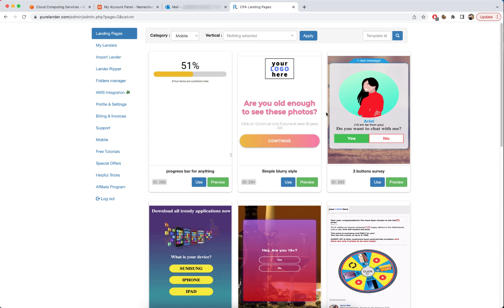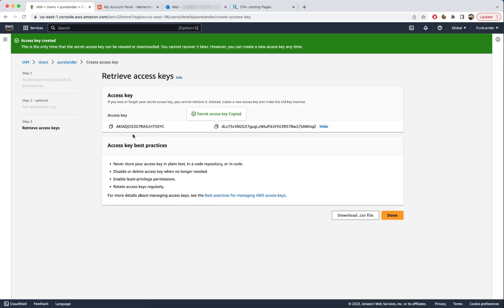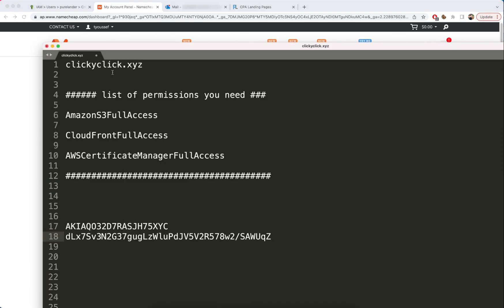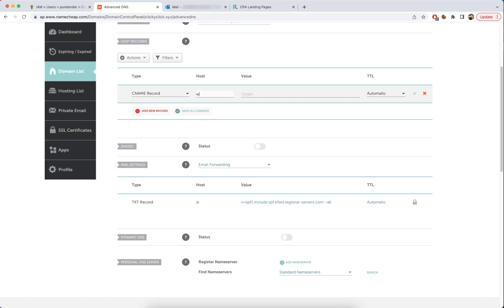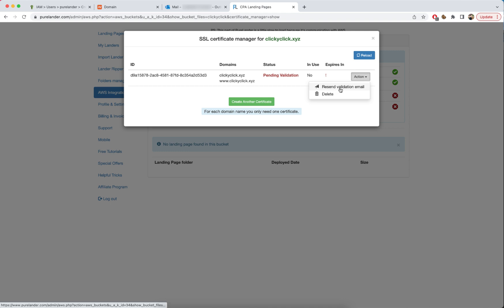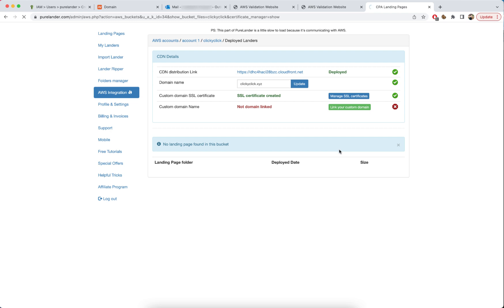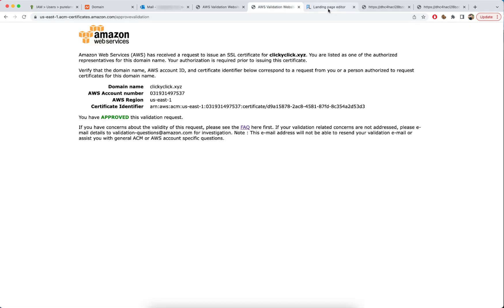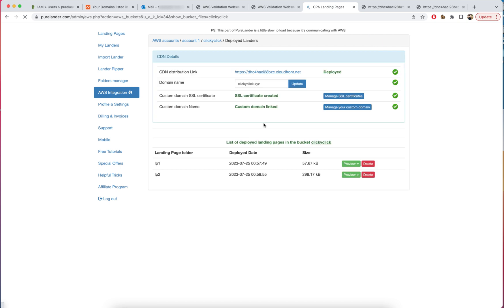Link PureLander with amazon AWS (one-click deploy landing pages to AWS)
Learn how to link your Amazon AWS account with PureLander in this video tutorial.
Unlock the power of one-click deploy feature, allowing you to effortlessly launch landing pages without the need to download and upload them to AWS.
With this integration, you can also use custom domain names for your landing pages.

Say goodbye to manual setups and streamline your workflow. Watch the tutorial and start maximizing your productivity with PureLander's AWS integration.

this is the list of permissions you need to add to your AWS IAM user :

- AmazonS3FullAccess
- CloudFrontFullAccess
- AWSCertificateManagerFullAccess